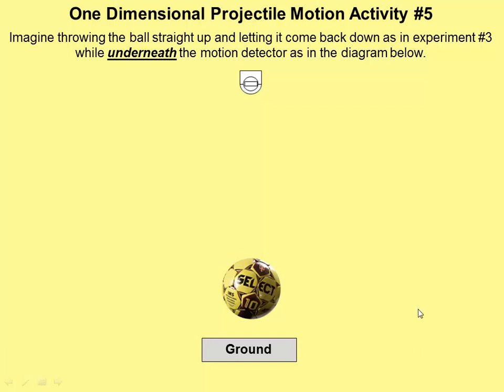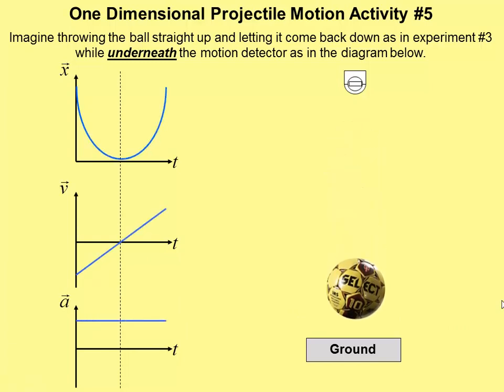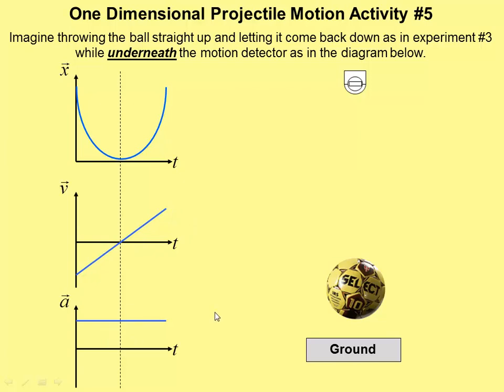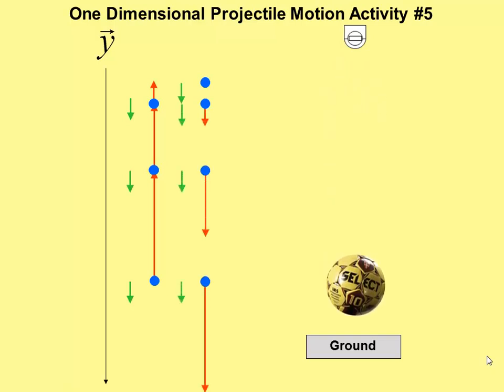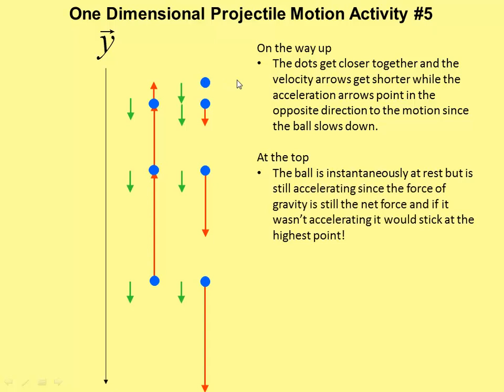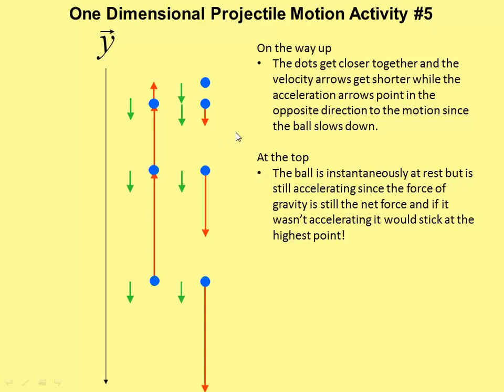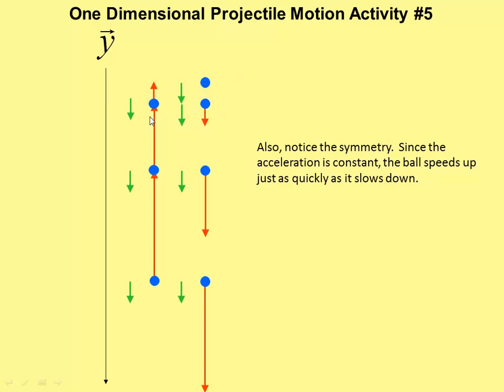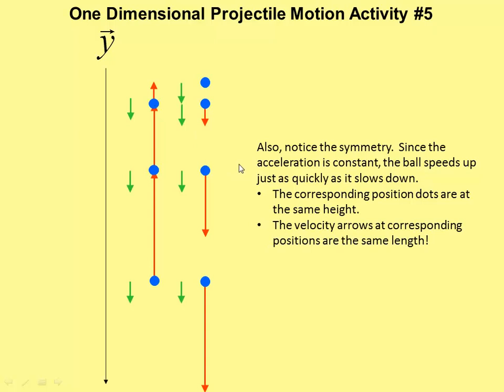1D Projectile Motion Activity #5